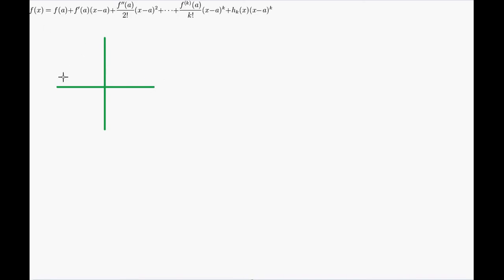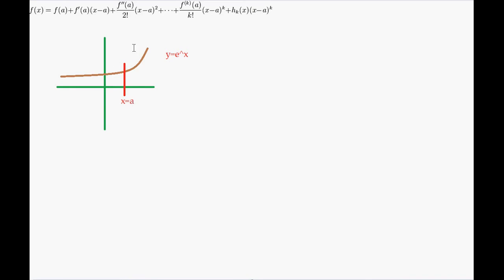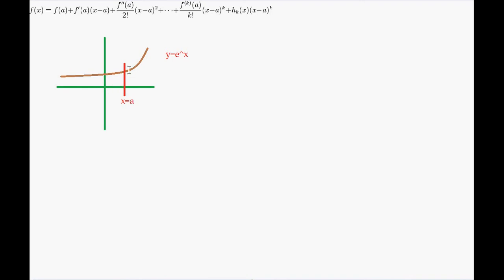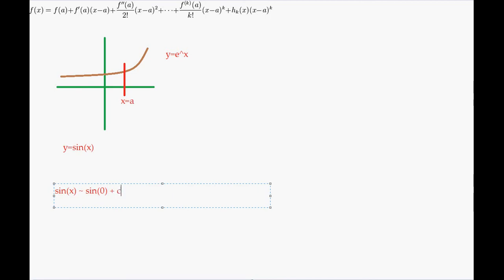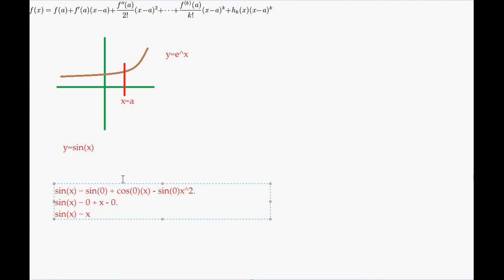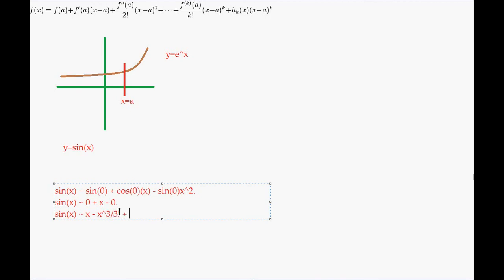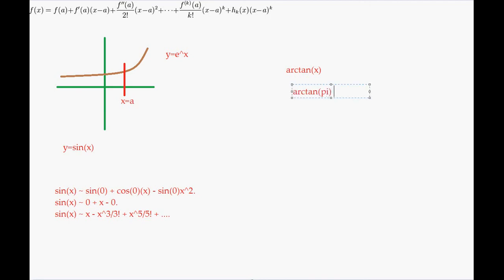Explanation and Example of Taylor's Theorem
A description of Taylor polynomials and Taylor's Theorem.